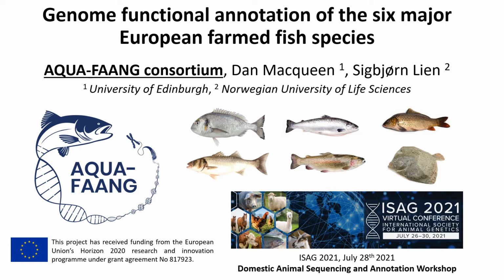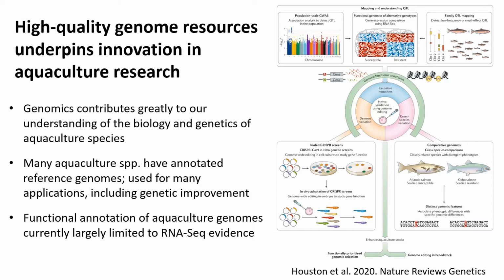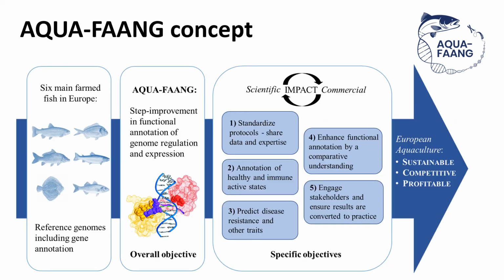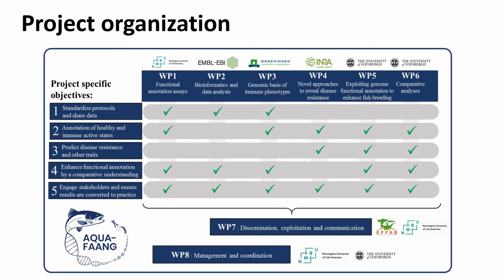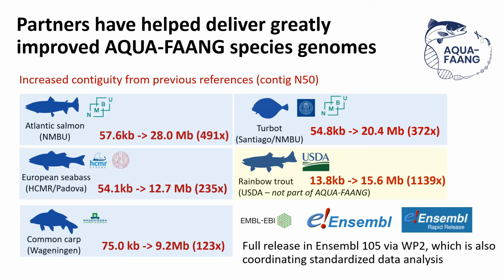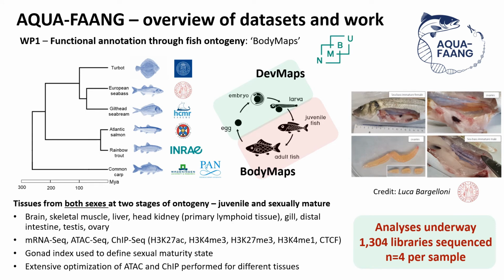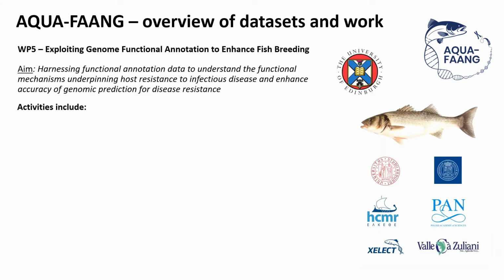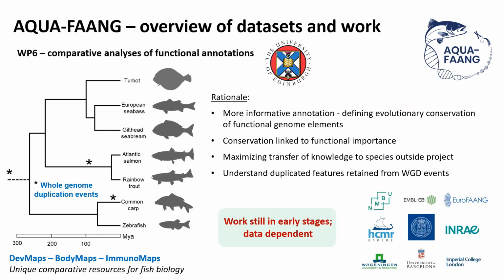ISAG, July 28th 2021 - Domestic Animal Sequencing and Annotation Workshop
Domestic Animal Sequencing and Annotation Workshop
Presented by: Dan Macqueen at ISAG, July 28th 2021